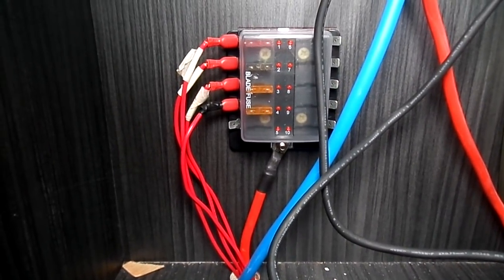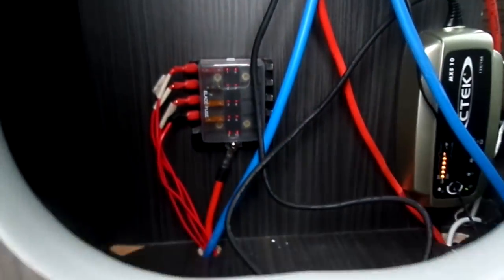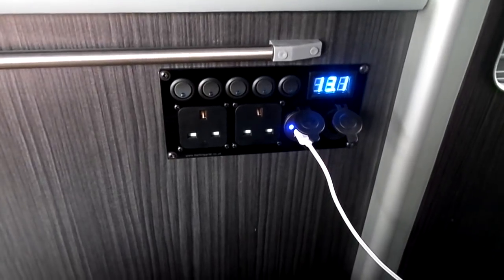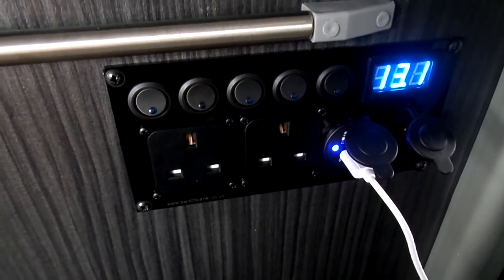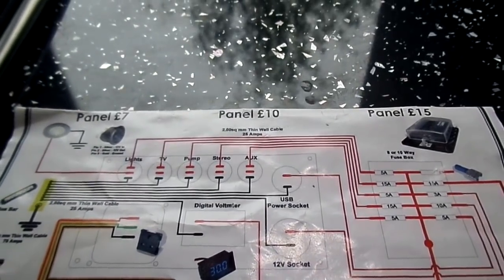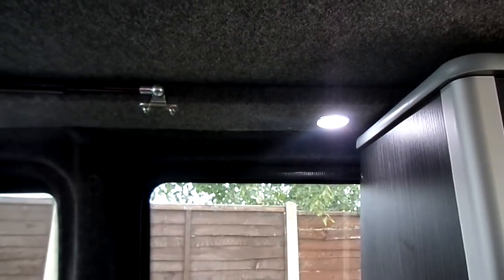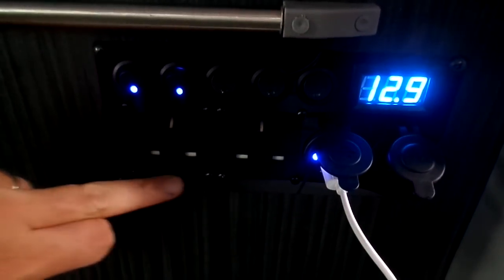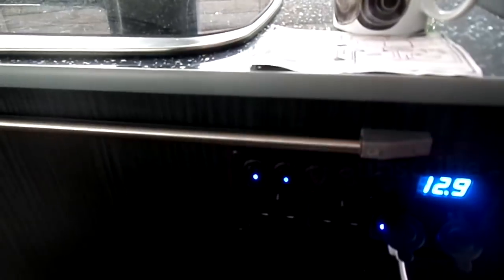How to install a 12v system and switch panel into a VW Transporter T5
Hi thanks for checking out my video on how to install a 12v system and switch panel into a VW Transporter T5. In this video i have explained how a 12 v set up works and how you can install it.

Starting with the fuse box, how it is powered by the leisure batteries and also how to connect it to the switch panel. Including bus bar. The 240 sockets are explained too briefly in this video.

Thank you to switchpanel.co.uk for their equipment and help.

1 X Single Input LED Fuse Box (4, 6, or 10 Way - Please Choose at Checkout)
1 X 100 Amp Multi Point Bus Bar
3 Metres 10mm² 70 Amp Red Cable
3 Metres 10mm² 70 Amp Black Cable
2 Metres 6mm² 50 Amp Red Fridge Cable
2 Metres 6mm² 50 Amp Black Fridge Cable
10 Metres 1.5mm² 21 Amp Red Cable
10 Metres 1.5mm² 21 Amp Black Cable
1 X Strip Link Fuse Holder + 1 X 60 Amp Fuse
3 X 6.3mm² Yellow Insulated Female Terminals (Fridge)
2 X 6.3mm² Yellow Insulated Male Terminals (Fridge)
30 x 1.5mm² Red Insulated Female Terminals
2 X 1.5mm² Red Insulated Male Terminals (Voltmeter Tails)
10 X 5mm Blue Insulated Ring Terminals
7 X 10/6 Copper Crimping Lugs
3 x 5 Amp, 3 x 7.5 Amp, 2 x 10 Amp, and 1 x 15 Amp Blade Fuses
Heat Shrink

Kit includes:
5 x LED 20A Rocker Switches
1 x 4.5v - 30v Digital Voltmeter
1 x Double High Powered USB Outlet (1x2.1A & 1x1A)
1 x 12V Cigarette Socket
2 x 240V CBE Socket (This is to be connected to Hookup Input or 12V Inverter)

Size is 197.5mm x 95mm

Google+
Switch Colour
 Blue
 Green
 Red
 Yellow/Amber (Will be supplied with Green Voltmeter